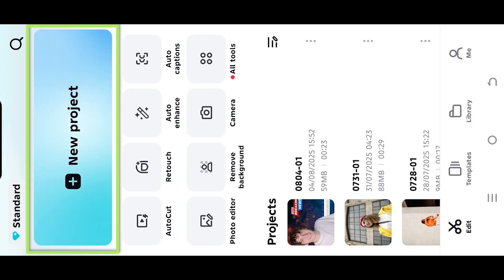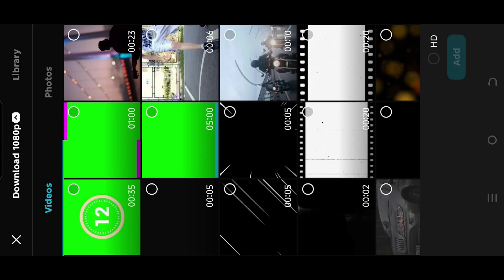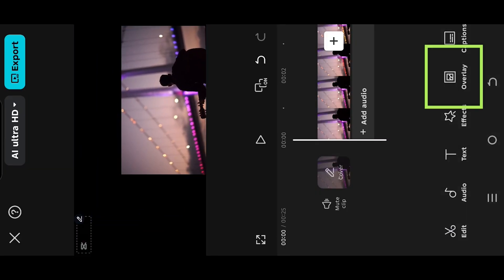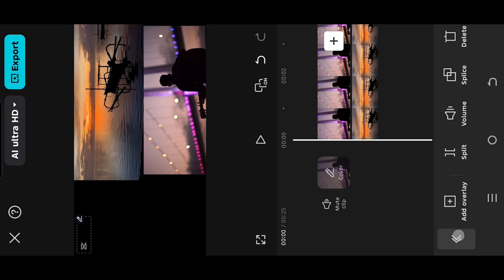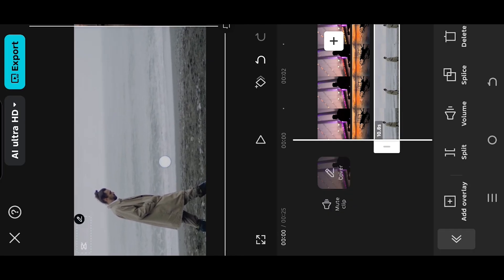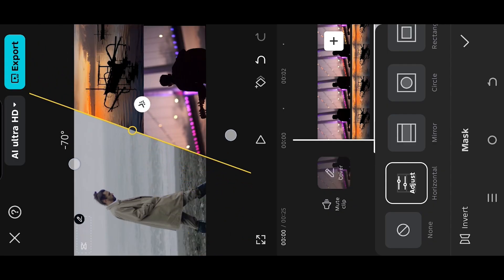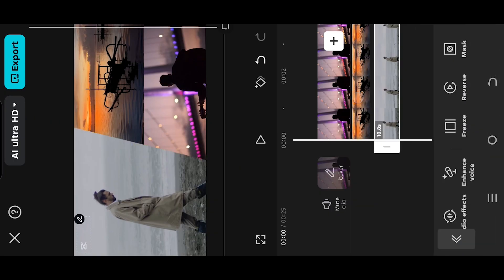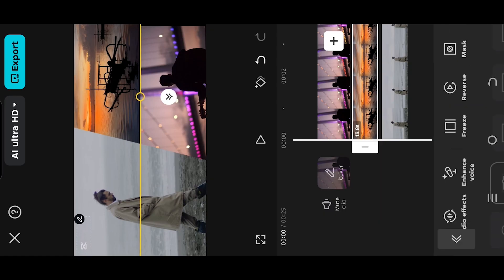Add Multiple Videos on Single Screen | CapCut Android & iPhone Tutorial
In this tutorial, I will show you how to add multiple videos on one screen, also known as a split screen, using "CapCut" video editor. This is a beginner-friendly video editing tutorial for CapCut Video Editor.